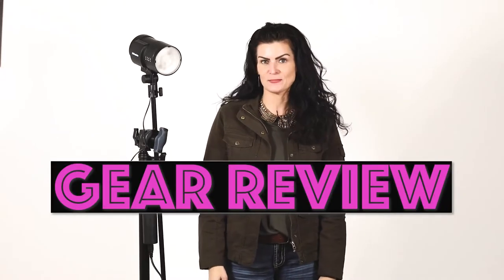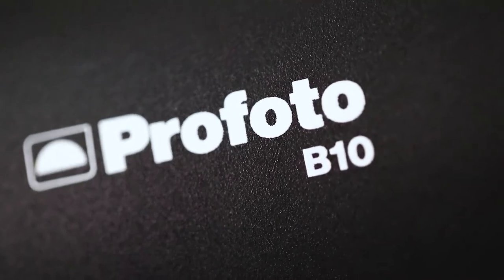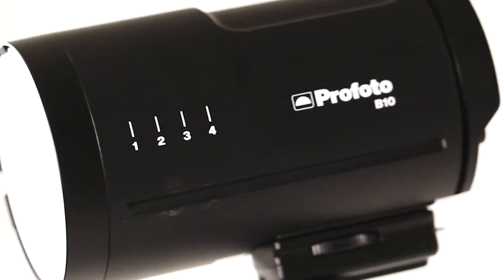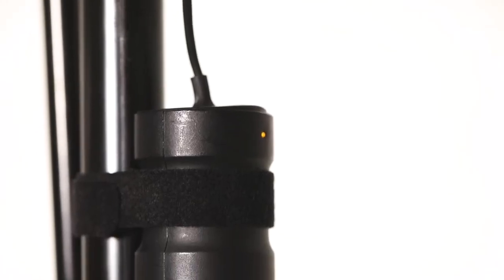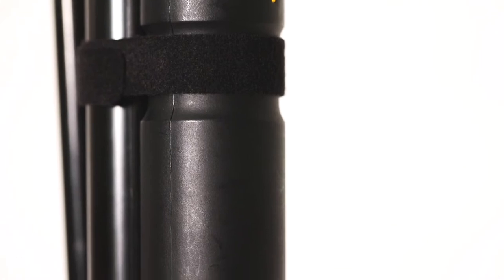Profoto B10 OCF Flash Head Gear Review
GEAR REVIEW ALERT!  Missy reviews one of her favorite items within their equipment; the Profoto B10 OCF Flash Head.